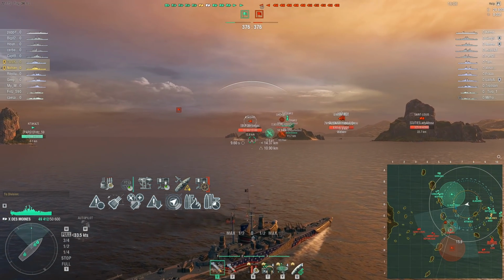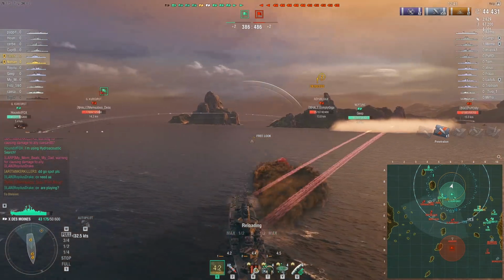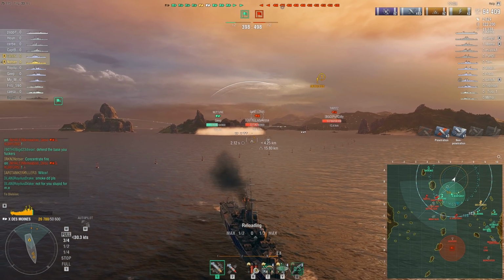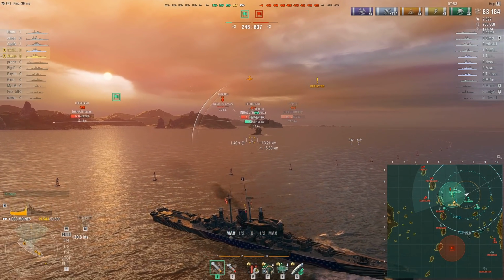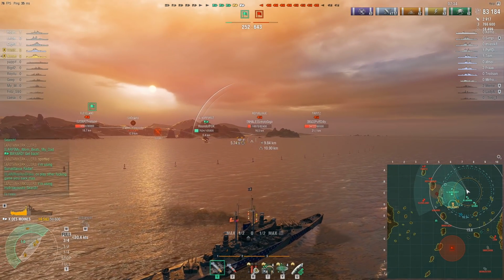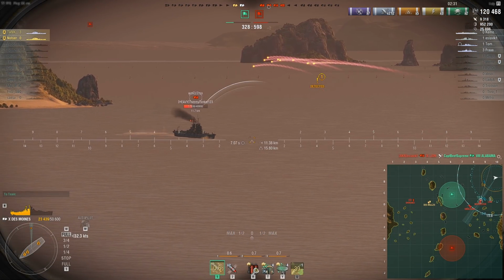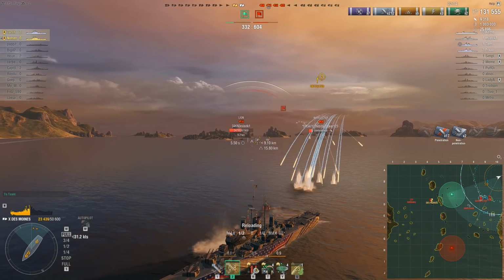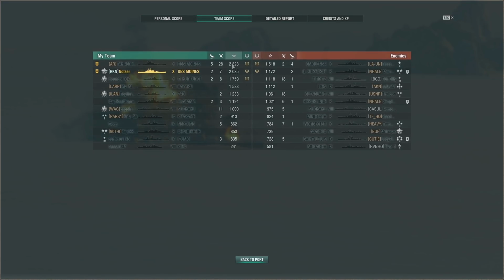Des Moines Amazing Duo DM Comeback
Showing a fantastic game I had on stream the other day in the Des Moines, we teamed up with Tankerkiller in hopes of holding the enemy off.  Game is crazy close and comes down to a final moment where it is anybody's game.  Hope you have a wonderful day and I'll catch you next time!

Tier X American Cruiser Des Moines Replay